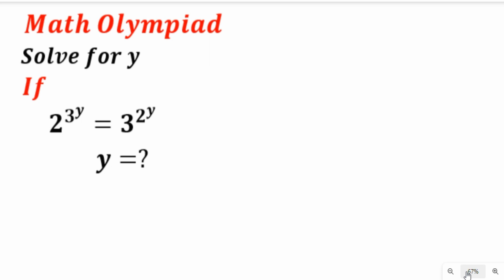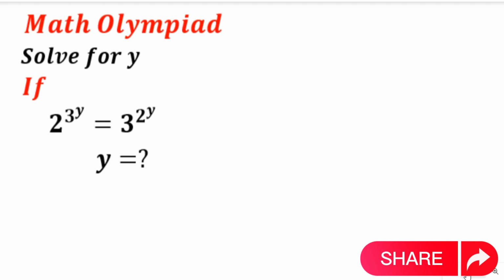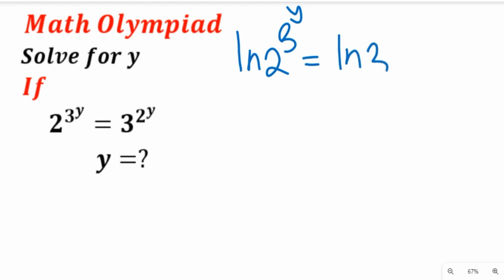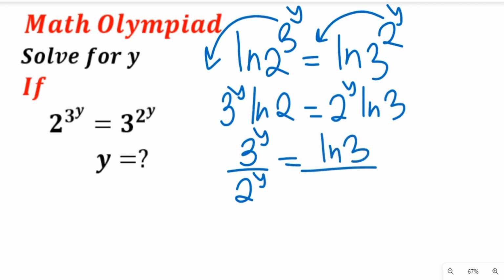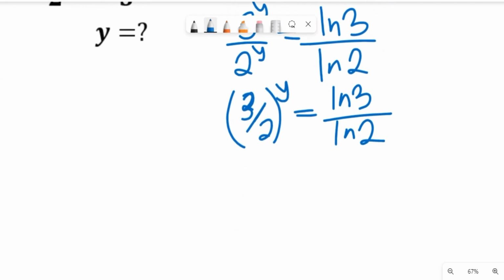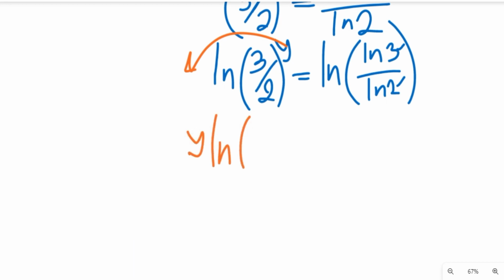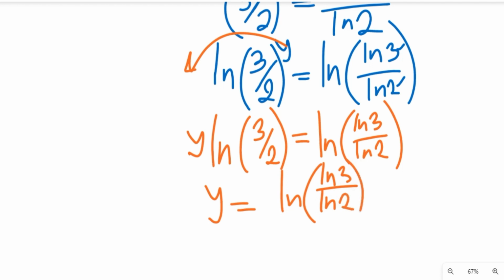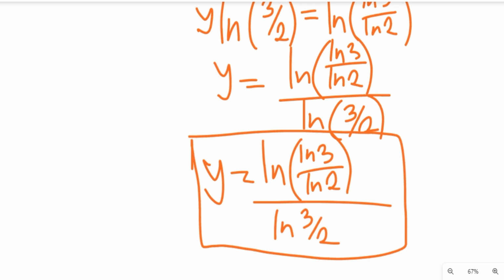Olympiad Exam | 2^3^y = 3^2^y | Find the value of y | Nice Exponential Equation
This tutorial video will teach you how to solve an exponential equation involving the power of power. This is a nice exponential function and also an Olympiad exam question.

ABOUT THIS CHANNEL:
On this Channel we will present:
1. Mathematics topics for Olympiad Maths Competition, GCSE, SAT students
2. Mathematics topics for senior secondary school
3. Mathematics topics for university students
4. Solve Mathematics past questions etc.